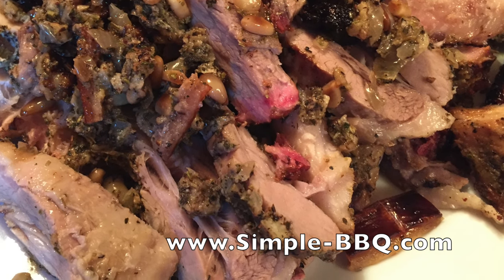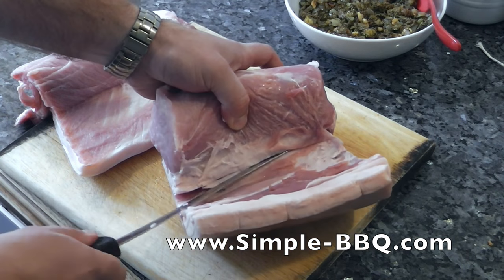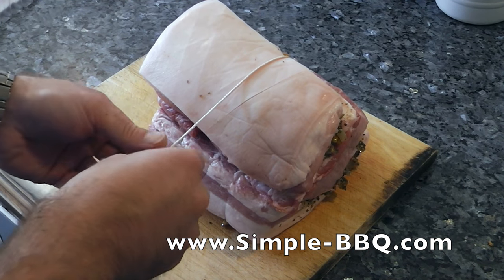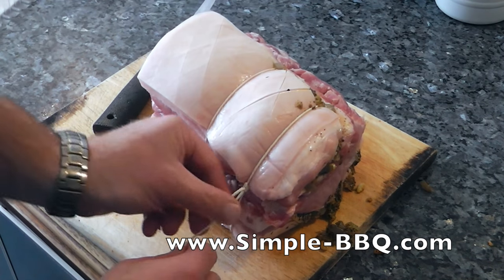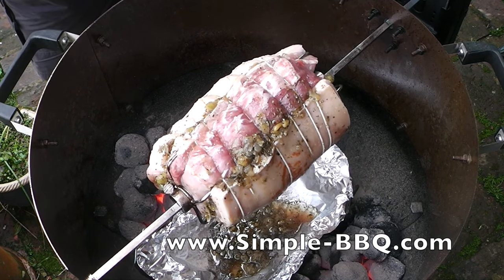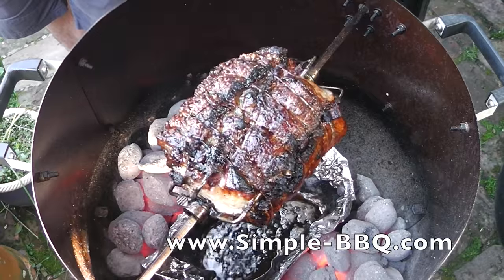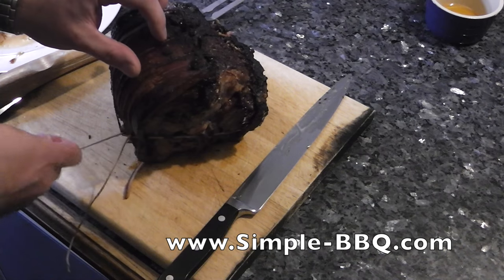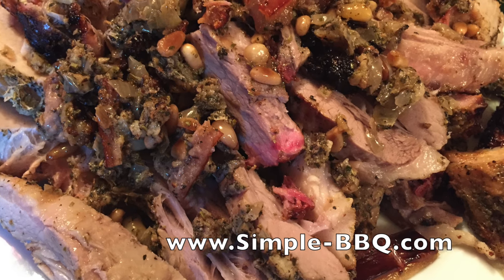Porchetta on the BBQ rotisserie (Pork rolled with a delicious stuffing)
Porchetta is an Italian speciality which I have adapted to cook using my rotisserie on a Weber Kettle. In this video I have used loin and belly, which you can buy as one piece if you go to a butcher.

Porchetta is pork with garlic and herbs and ever so easy to make yourself. Cooking it on the rotisserie helps keep the meat moist whilst the crackling will be crisp and crunchy. The garlic and herb flavours pass through the pork for a delicious dinner, and fantastic sandwiches the following day.

Cooking on the rotisserie barbecue stacker, I started the cooking off with the lid on the kettle barbecue. To slow things down after an hour and stop the pork burning I took the lid off but added extra charcoal to keep it really hot inside the barbecue.

This was 2.25kg of pork.

For the Porchetta stuffing;

Pine nuts, toasted and set to one side
Some olive oil, and when you think that's enough, add a bit more
One onion, diced
Six garlic cloves (or a really generous squeeze from a purée tube)
1 1/2 tspn of coarse ground black pepper
1/2 jar of provençal herbs
1/2 tspn celery salt
1 tspn dried sage (fresh leaves would be fantastic, just lay them in there)
2 slices of white bread, cubed

Scott Rea's butcher's knot tying masterclass;